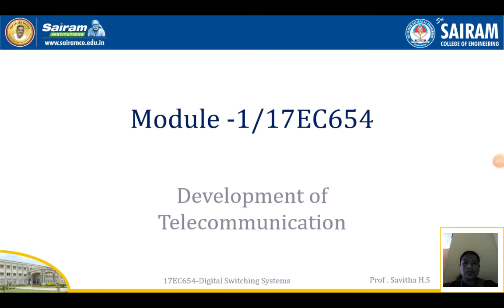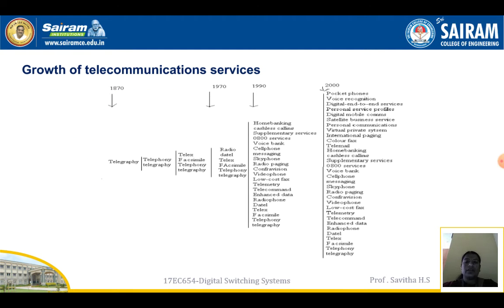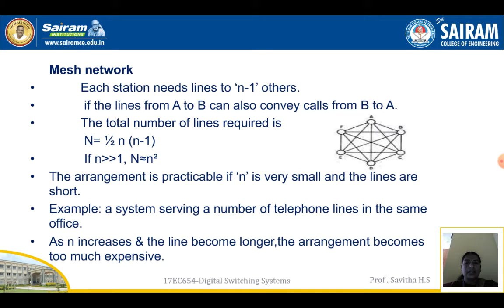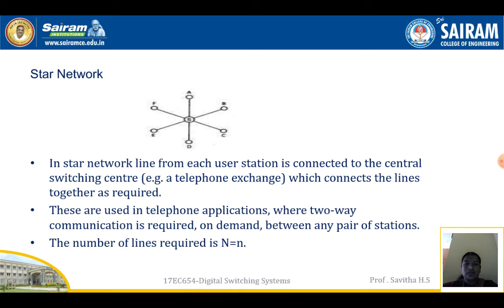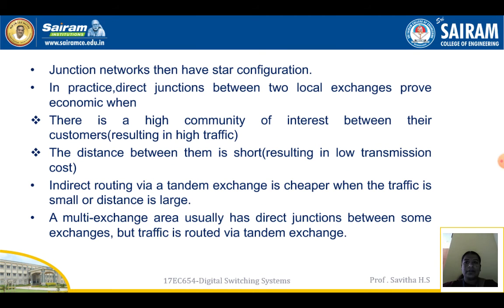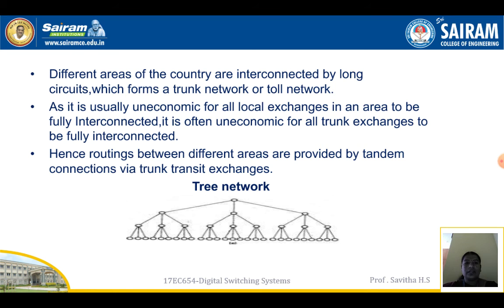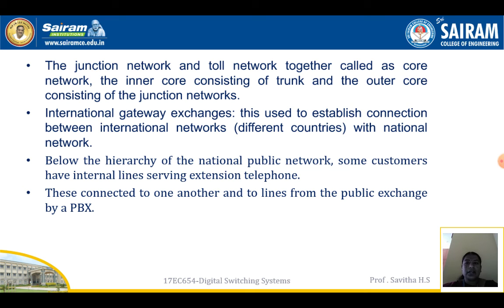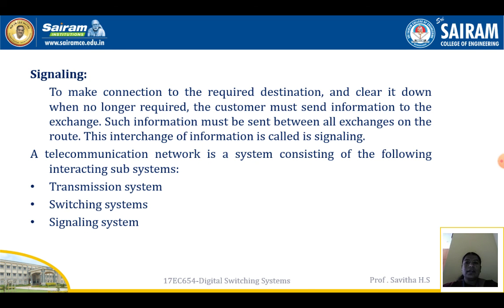Lecture Video_17EC654_Module 1_Development of telecommunication 1_Savitha